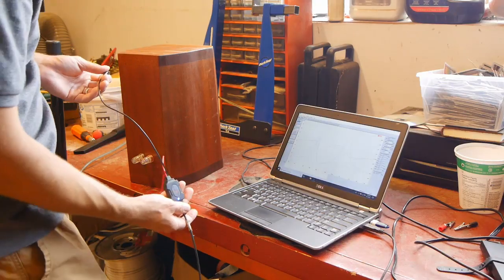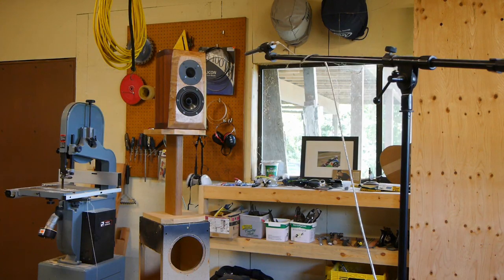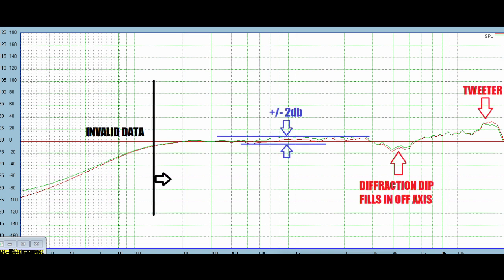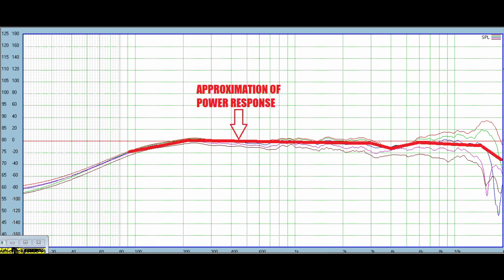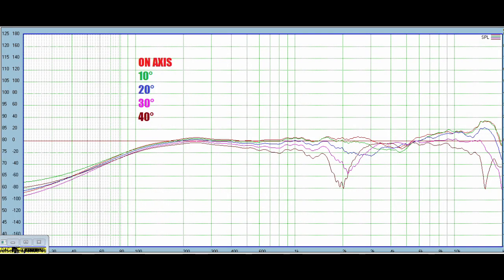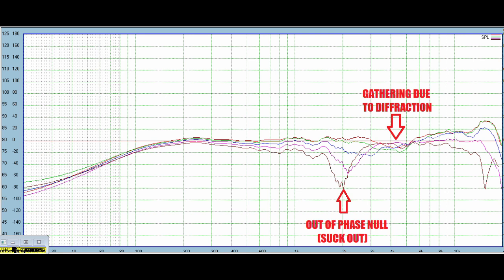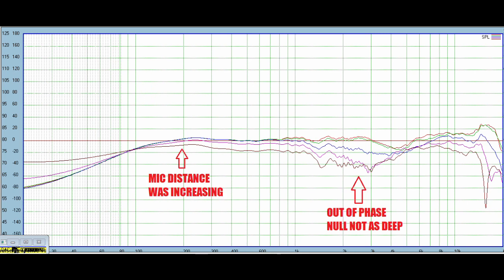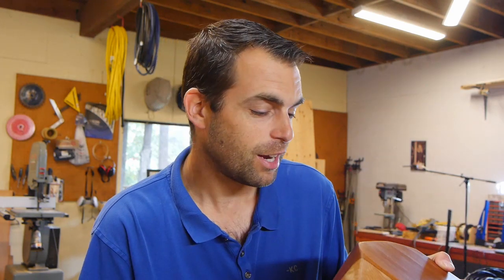Dayton Audio Surround Sound Speaker Final Thoughts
My final acoustic measurements and thoughts on this surrounds speaker using Dayton Audio reference series parts and a hardwood enclosure. I really enjoyed this build, even though it took forever. I hope following along was enjoyable also.